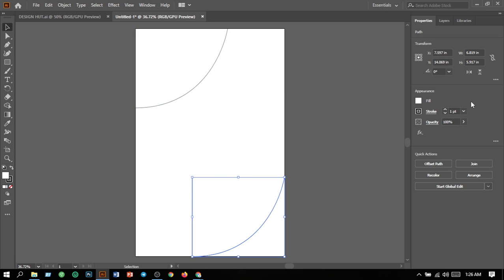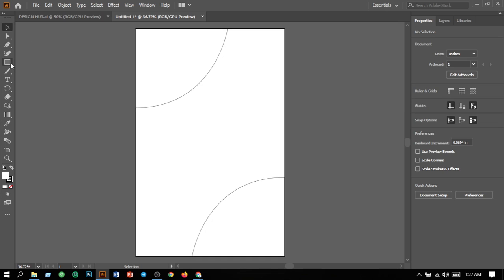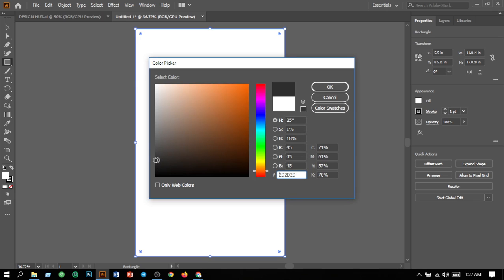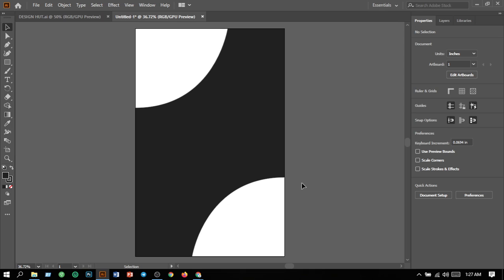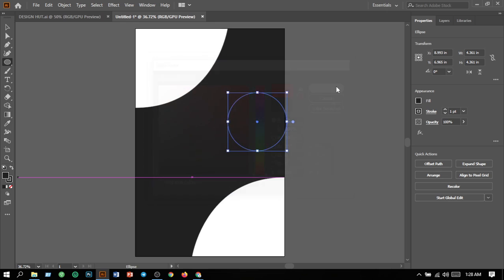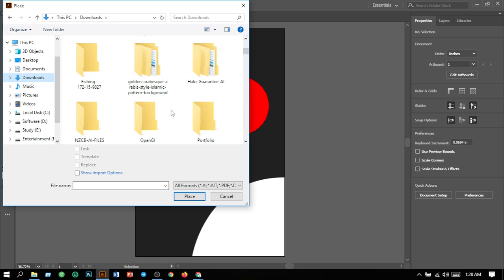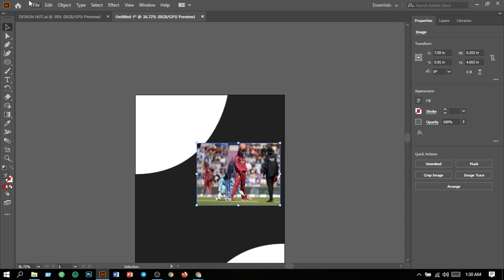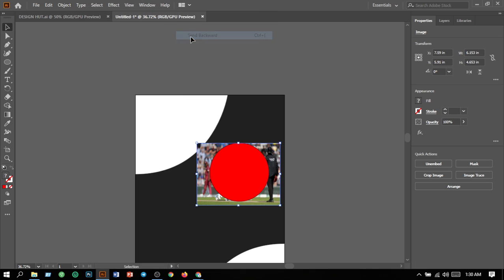Poster Design || Creative Art Work || Design Hut.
Here I try to design the concept of the poster.